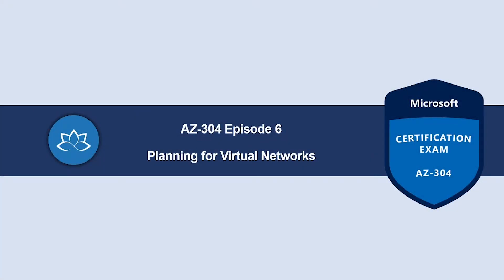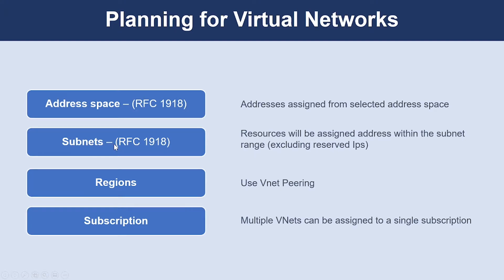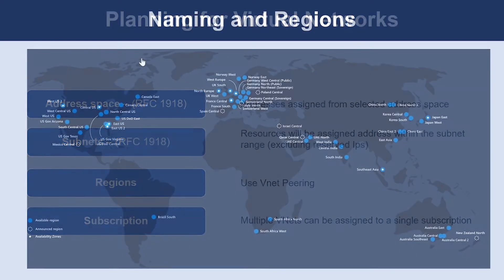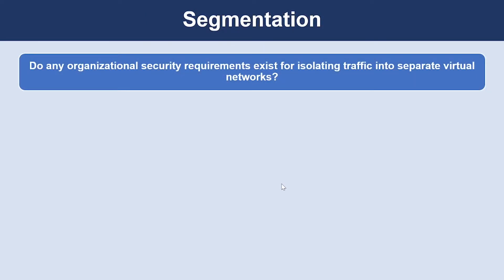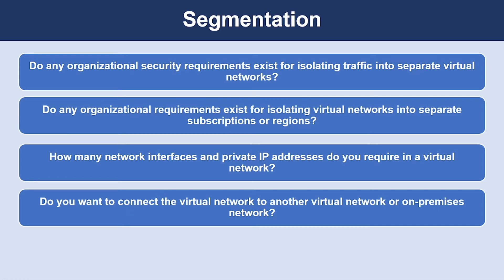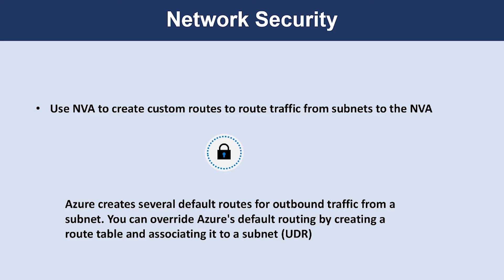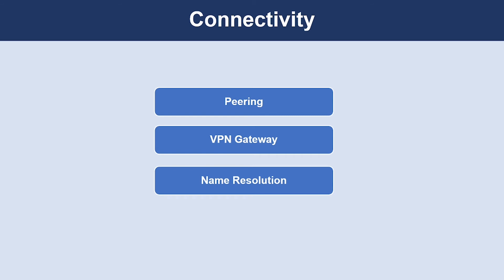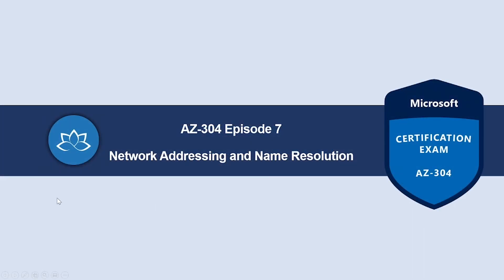AZ-304 Exam EP 06: Planning for Virtual Networks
⏰ Timestamps:

00:00​​​ ⏩ Introduction
00:12 ⏩ Planning For Virtual Networks
01:48​​​ ⏩ Naming And Regions
02:19​​ ⏩ Segmentation
03:47 ⏩ Network Security
04:34​​​ ⏩ Connectivity
05:52​ ⏩ What's Next